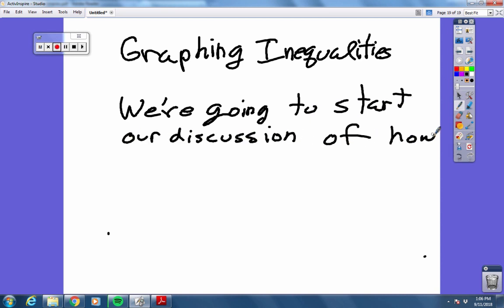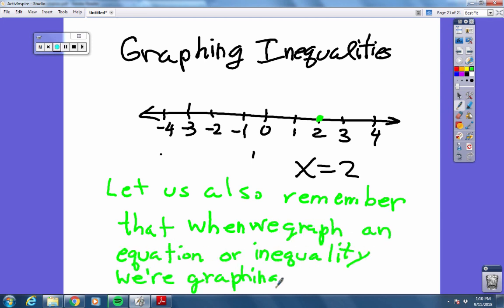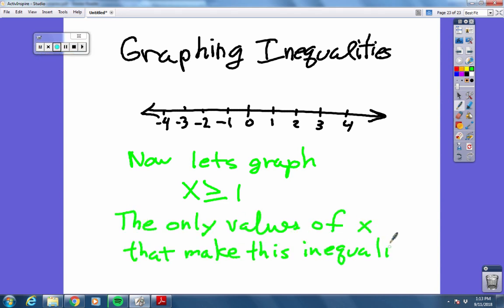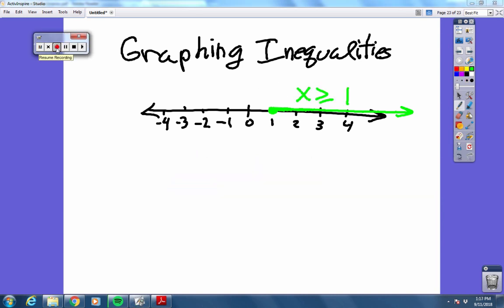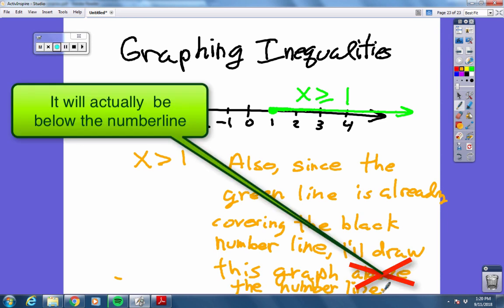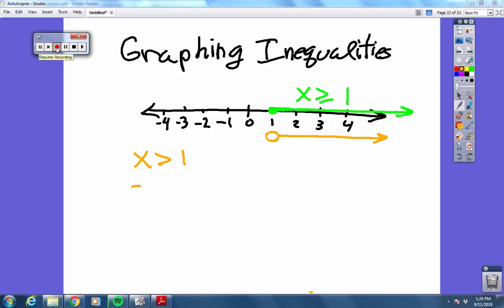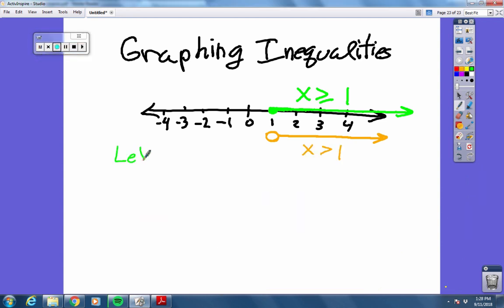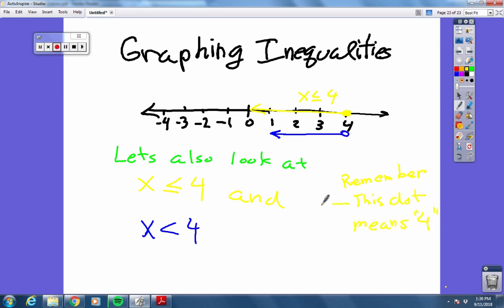Graphing Inequalities in One Variable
A short video showing how to graph inequalities in one variable